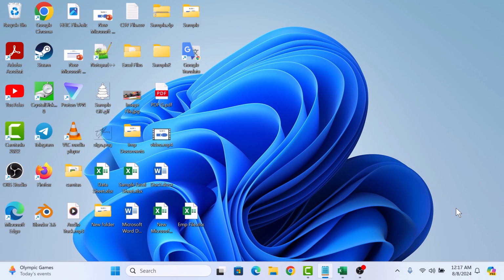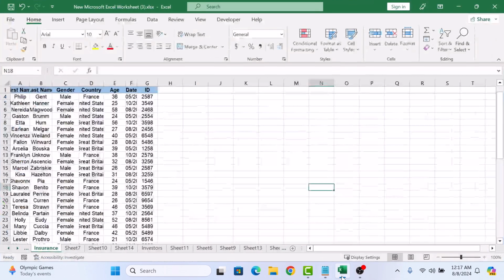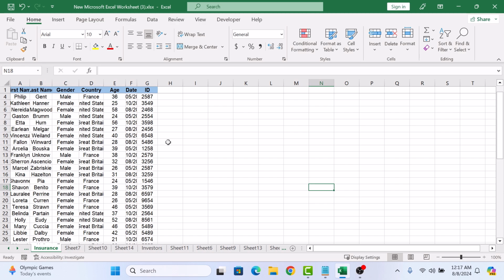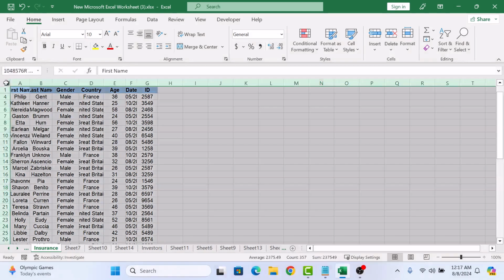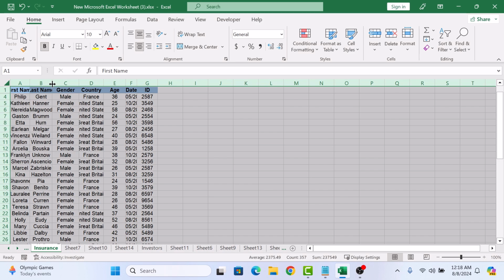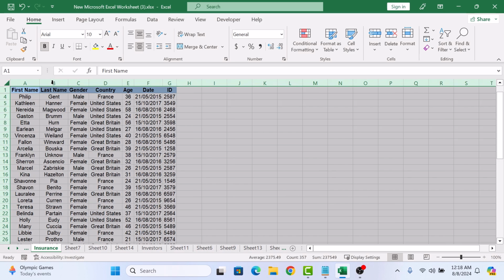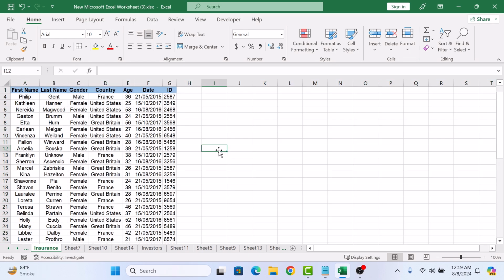How to Autofit Column Width in Excel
This video guides about how to autofit column width in excel.

Autofitting column width in Excel ensures all your data is visible and neatly organized, making your spreadsheets easier to read and more professional-looking.

To learn how to make excel cells expand to fit text automatically, simply follow the step-by-step guide.

Here are the Steps to Adjust Column Width in Excel:

1. Open your Microsoft Excel worksheet.

2. Select the columns you want to autofit.

3. Move your cursor to the right edge of any of the selected column headers until it turns into a double-headed arrow.

4. Double-click on it.

This will automatically adjust the width of the columns to fit the longest piece of data in each column.

So that's how to autofit columns width in Microsoft Excel.

What is the shortcut to adjust column width in Excel
How do you AutoFit fixed column width
Why is AutoFit column width not working in Excel
How do I adjust all column width in Excel
How do you automatically expand cells to fit text in Excel
How do I make Word cells expand to fit text automatically
How do you make Excel cells expand to show all text